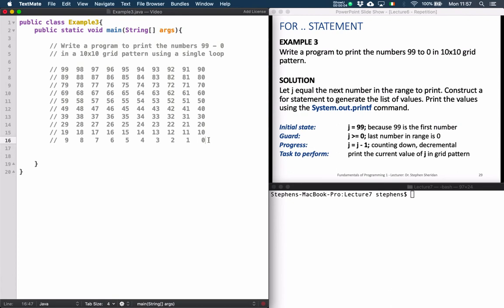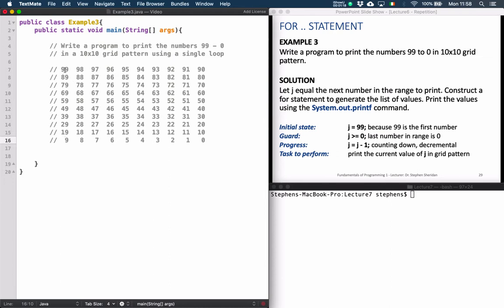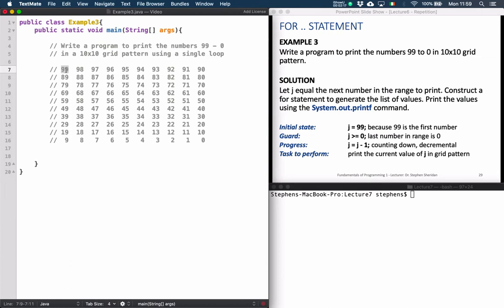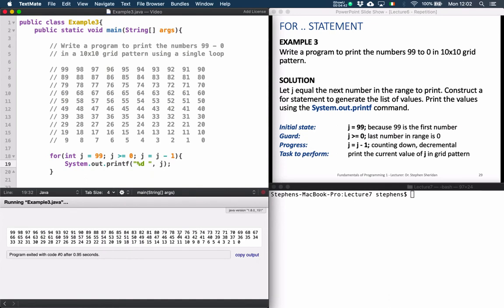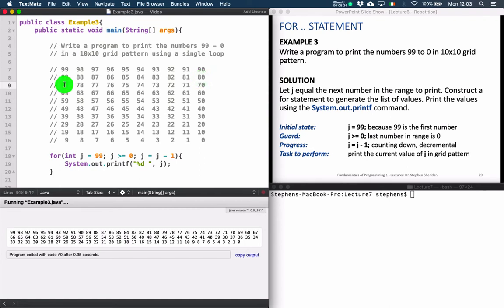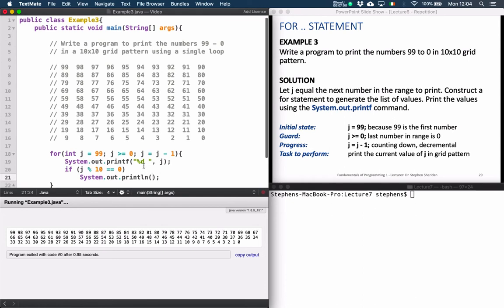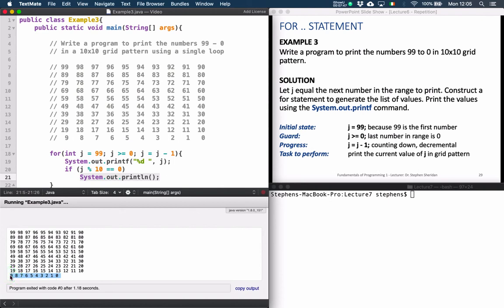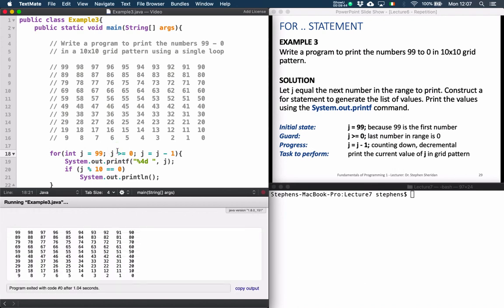For loop to print the numbers from 99-0 in a 10x10 grid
This video demonstrates how a for loop in Java can be used to print the numbers from 99 to 0 in a 10x10 grid pattern. The program uses a single loop to perform this task and also uses an if statement to check to see when a new line should be printed, when the loop counter is evenly divisible by 10. A printf statement that uses padding is also used to format the output.